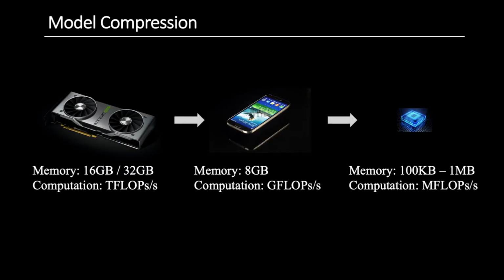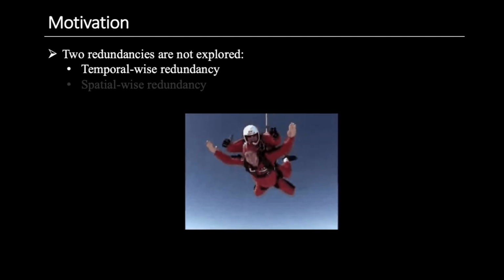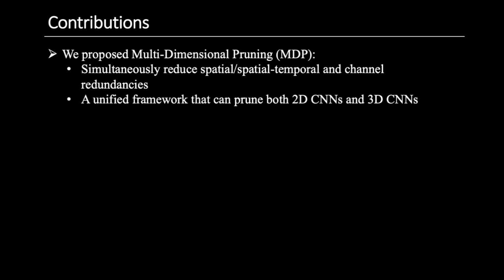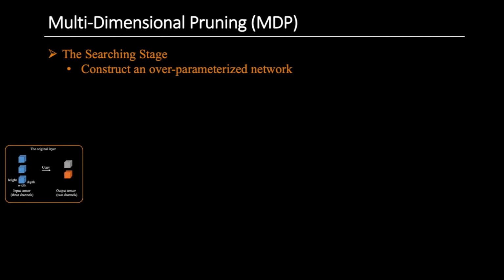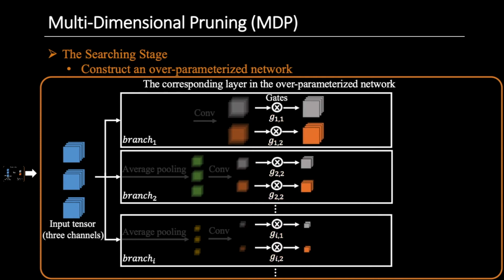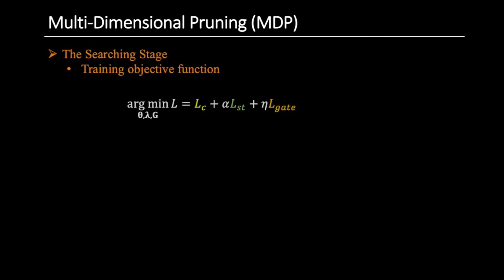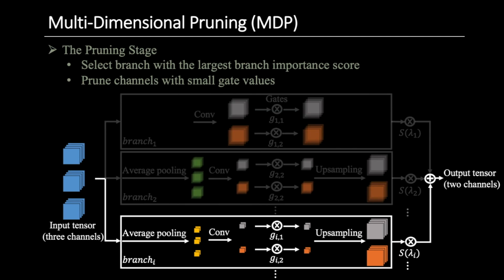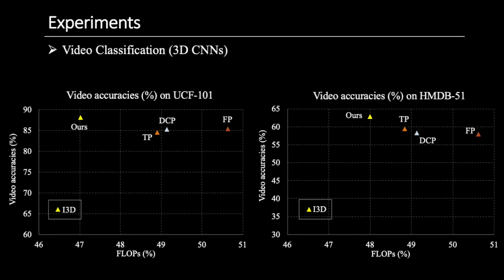Multi-Dimensional Pruning: A Unified Framework for Model Compression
Authors: Jinyang Guo, Wanli Ouyang, Dong Xu Description: In this work, we propose a unified model compression framework called Multi-Dimensional Pruning (MDP) to simultaneously compress the convolutional neural networks (CNNs) on multiple dimensions. In contrast to the existing model compression methods that only aim to reduce the redundancy along either the spatial/spatial-temporal dimension (e.g., spatial dimension for 2D CNNs, spatial and temporal dimensions for 3D CNNs) or the channel dimension, our newly proposed approach can simultaneously reduce the spatial/spatial-temporal and the channel redundancies for CNNs. Specifically, in order to reduce the redundancy along the spatial/spatial-temporal dimension, we downsample the input tensor of a convolutional layer, in which the scaling factor for the downsampling operation is adaptively selected by our approach. After the convolution operation, the output tensor is upsampled to the original size to ensure the unchanged input size for the subsequent CNN layers. To reduce the channel-wise redundancy, we introduce a gate for each channel of the output tensor as its importance score, in which the gate value is automatically learned. The channels with small importance scores will be removed after the model compression process. Our comprehensive experiments on four benchmark datasets demonstrate that our MDP framework outperforms the existing methods when pruning both 2D CNNs and 3D CNNs.